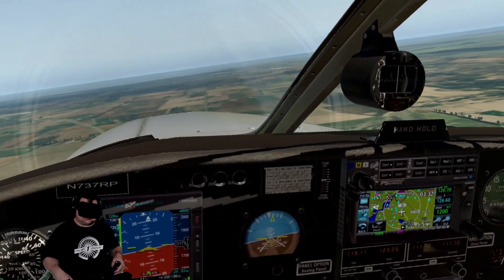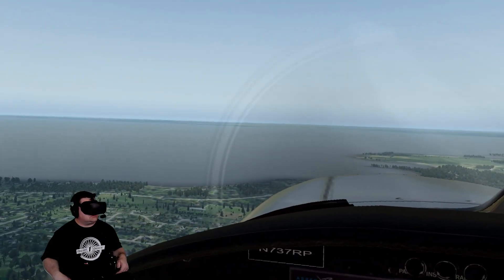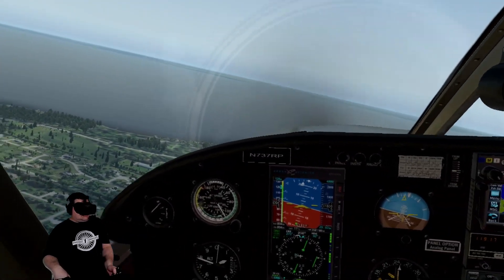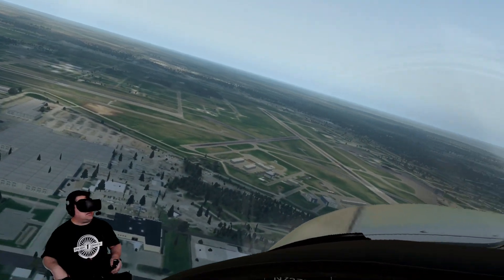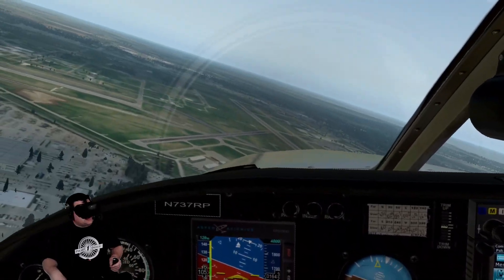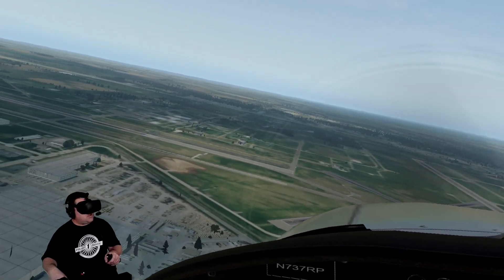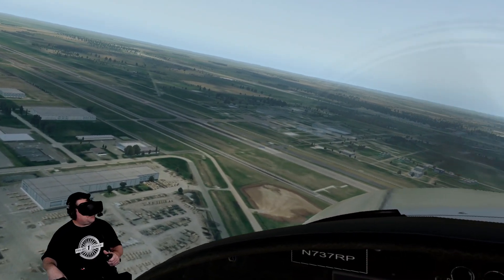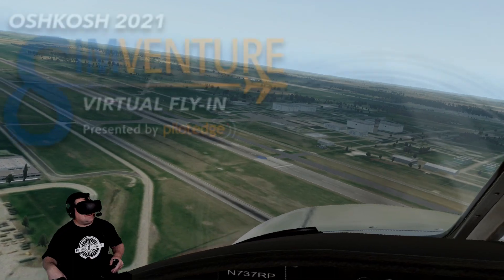Quick Clip - SimVenture Oshkosh 2021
Full videos coming soon of the Oshkosh 2021 fly in!

VR DEVICE
Oculus Quest 2

FLIGHT CONTROLS
Honeycomb Yoke
Saitek Pedals
Wheel Stand Pro

DRIVING CONTROLS
Thrustmaster T300RS GT Edition
Thrustmaster GT3 Wheel
Wheel Stand Pro